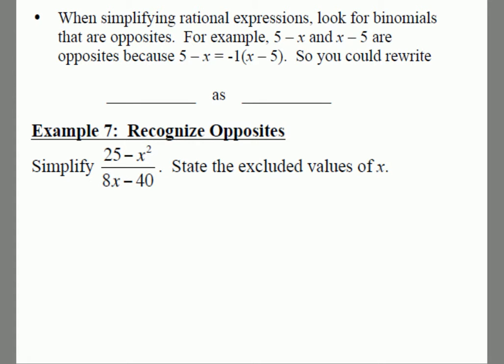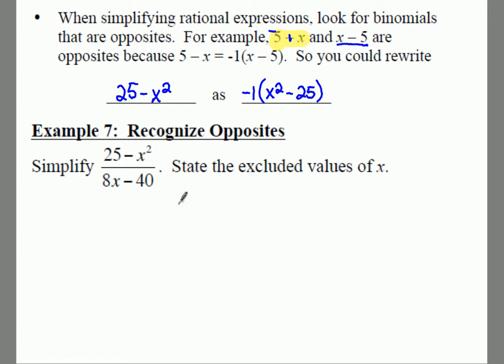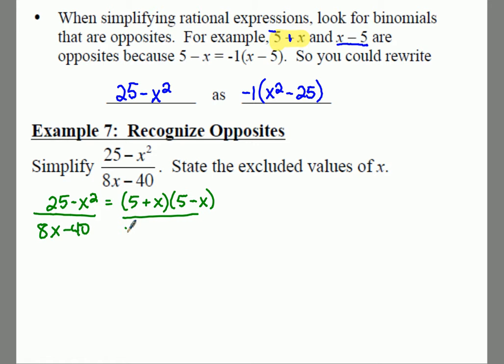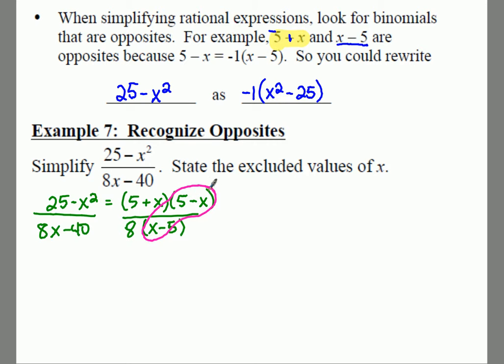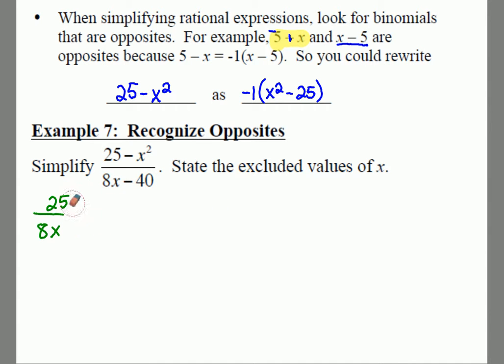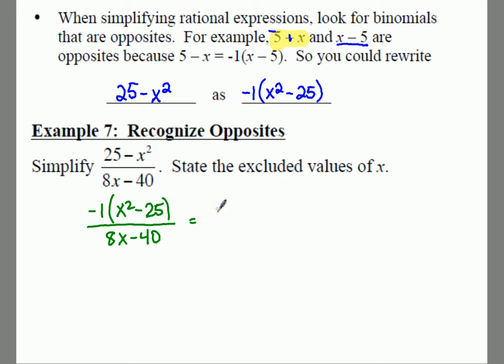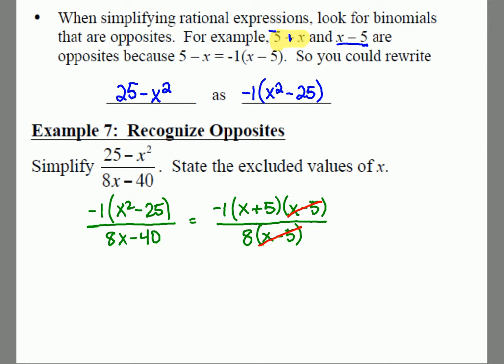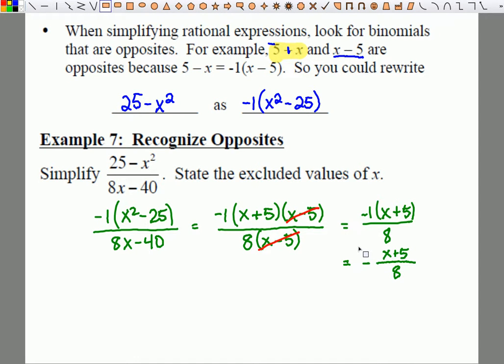Algebra 1: 11.3 Notes: Example 7 - Recognizing Opposites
This example shows you a neat trick with making your expression look more recognizable by factoring out a -1.  This just changes your expression to be more readily factorable.